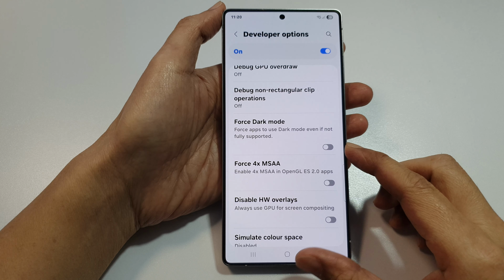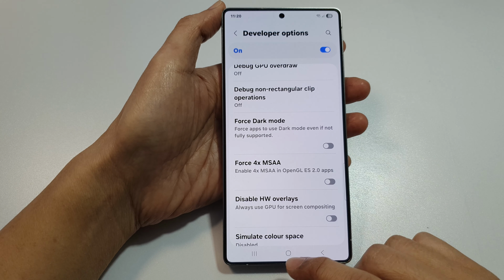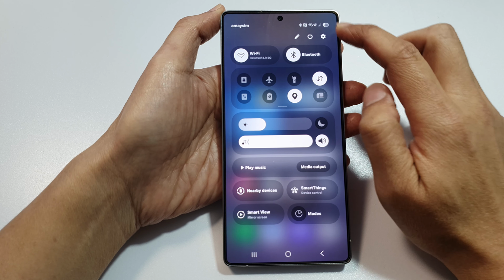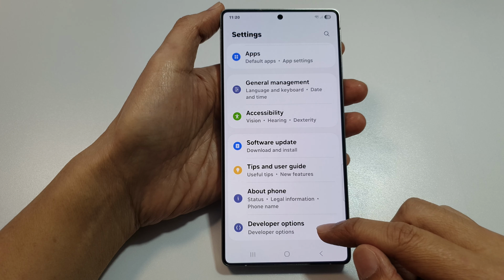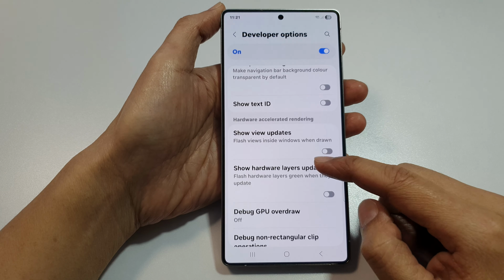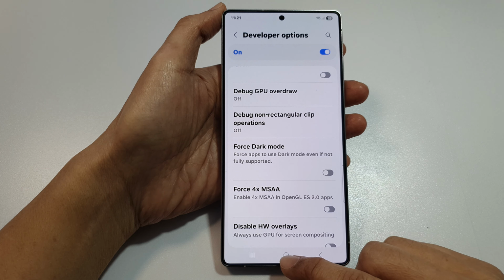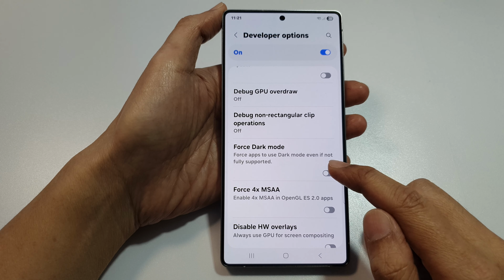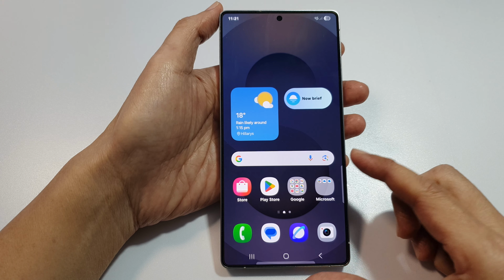🌙 Force Dark Mode ON/OFF! Fix Apps That Ignore Dark Theme (Galaxy S25/S25+/Ultra) 🛠️📱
Struggling with some apps not respecting dark mode on your Samsung Galaxy S25, S25+, or S25 Ultra? In this tutorial, you’ll learn how to enable or disable Force Dark Mode using Developer options. This setting forces all apps—even those without built-in dark themes—to appear in dark mode. Great for eye comfort, battery life, and a consistent UI look across all apps!

This video also cover topics:
✅ Enable dark mode in apps that don’t support it
✅ Fix display glitches from forced dark mode
✅ Customize appearance for night viewing

How-To Instructions:
Step 1: Open Settings on your Galaxy S25/S25+/Ultra.
Step 2: Go to About phone, then tap Software information.
Step 3: Tap Build number 7 times to unlock Developer options.
Step 4: Go back to Settings and open Developer options.
Step 5: Scroll down to find Force dark mode.
Step 6: Toggle it On to apply dark theme across all apps, or Off to revert.